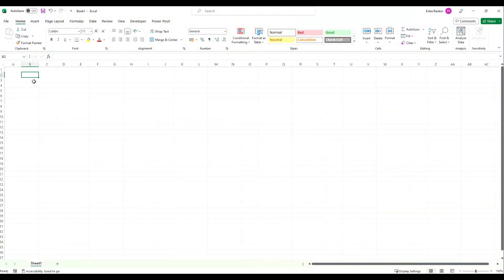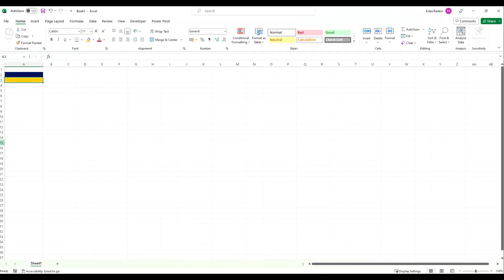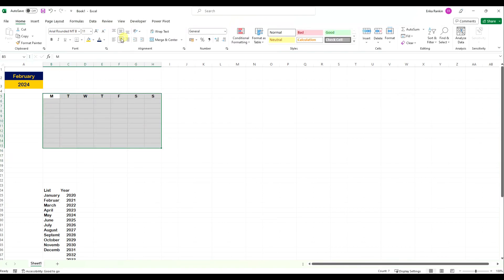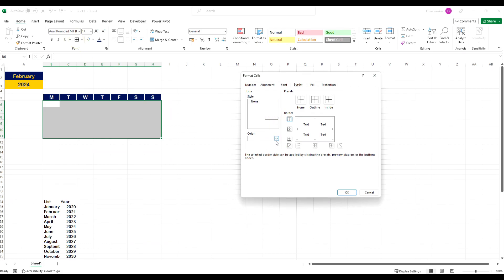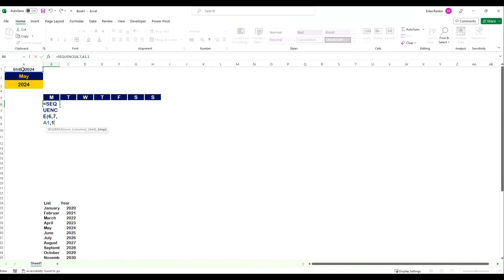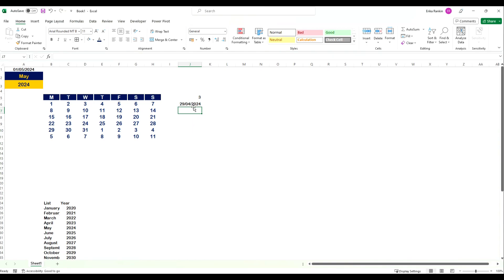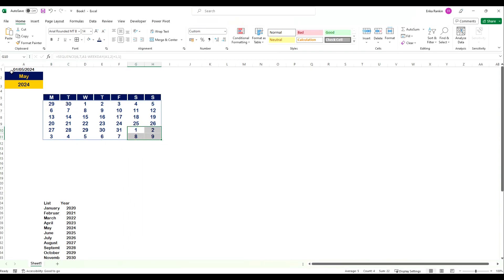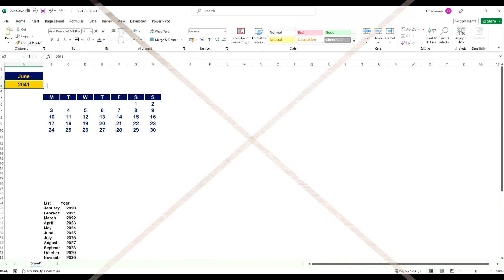How to Create a Dynamic Calendar in Excel Using the Sequence Function. Follow-along tutorial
In this video, I will show you how to create a dynamic calendar in Excel using the sequence function. The sequence function is a new function in Excel that allows you to create a list of sequential numbers, dates, or text. In this video, we will use the sequence function to create a calendar that automatically updates to the current month and year. We will also use the DATEVALUE and weekday functions to format the calendar correctly. The video starts with a blank workbook, so you can follow along and create your own dynamic calendar.

0:00 Introduction
0:27 Basics of the SEQUENCE function
1:09 Setting up our calendar
1:37 Adding your dropdown lists
3:36 Setup the calendar table
5:02 Helper cell for first day of the month
5:58 Adding the SEQUENCE function
6:37 WEEKDAY to find day of the week
7:25 Applying correct weekday to your calendar
8:34 Using custom formats to tidy your calendar
10:36 Final comments

Learn Excel online for free: Our Excel for beginners tutorial will teach you all you need to know to take you from zero to Excel hero!

Check out some of our other videos and playlists on some of the methods talked about in this video: